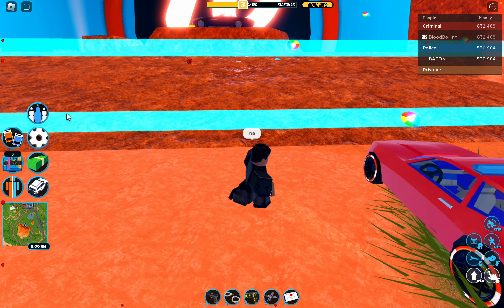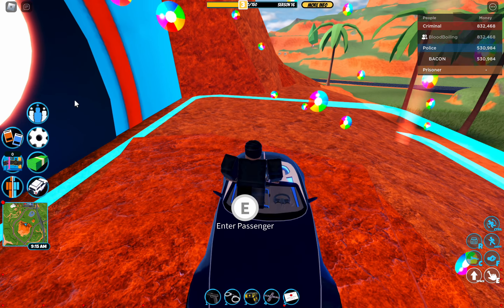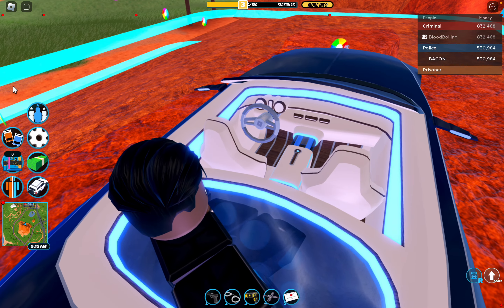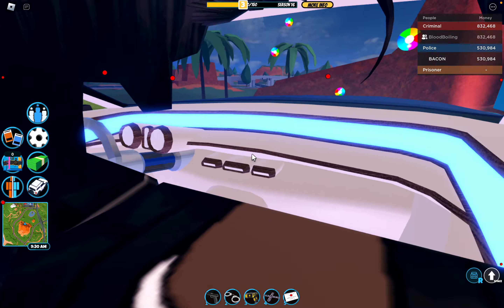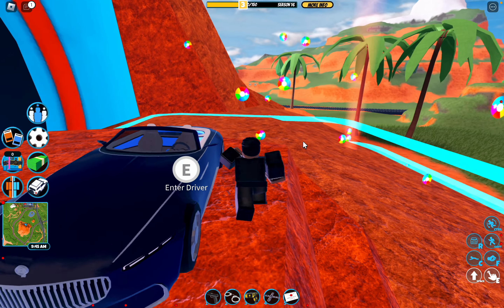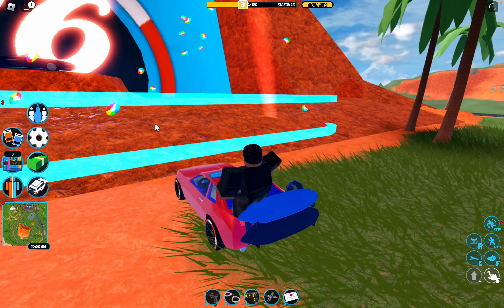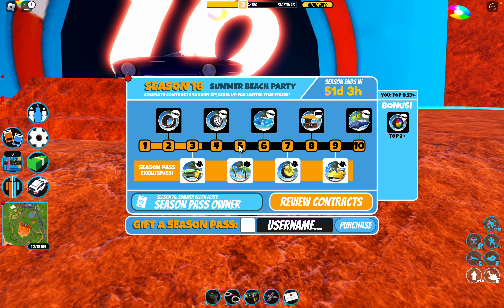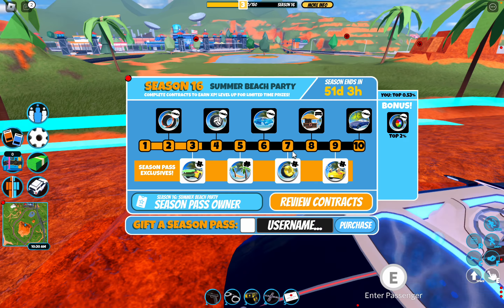my opinion about the season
hello guys im back again with another vid about the new season 16  hope u enjoy [DISCLAMER THIS IS ONLY MY OPINION DONT GET OFFENDED]